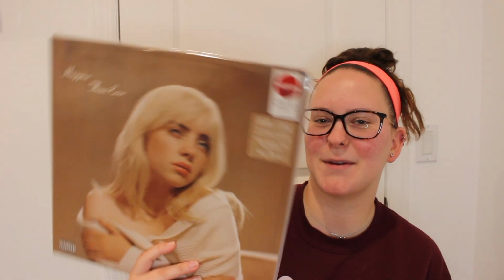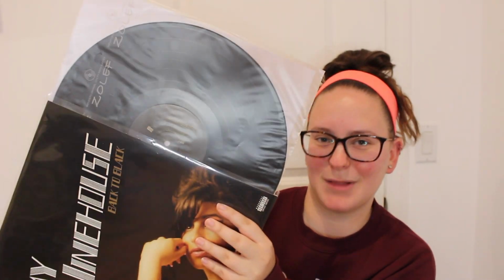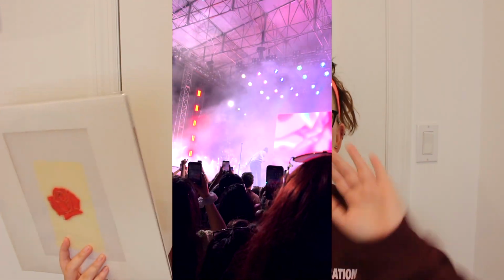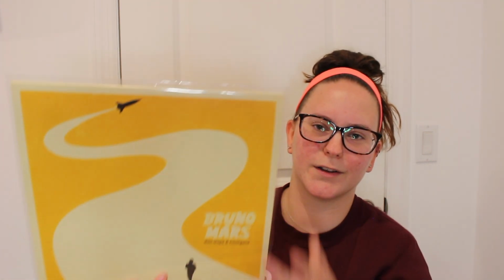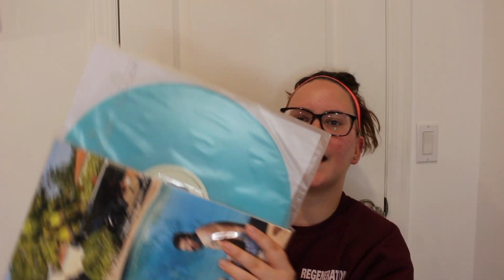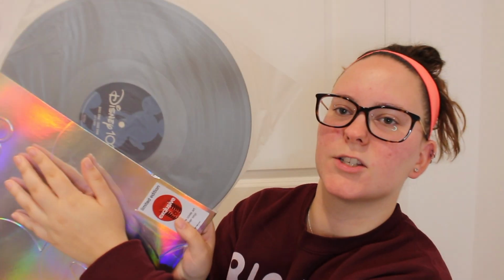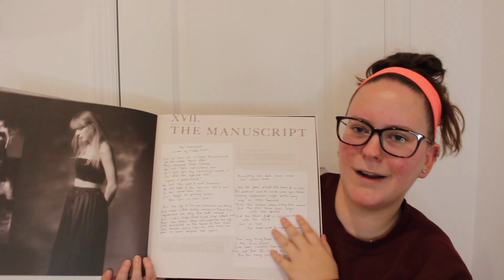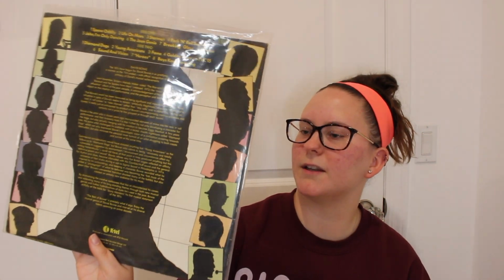2024 VINYL RECORD COLLECTION!!!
Hey guys!
I love music and I hope you enjoyed seeing my vinyl collection.
xoxo,
Sam